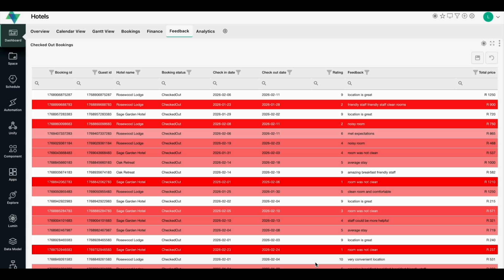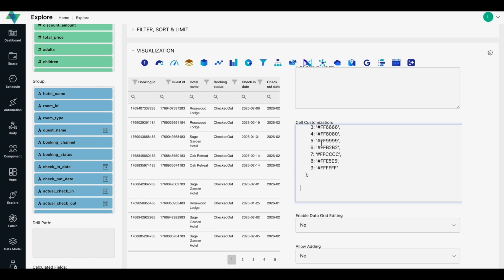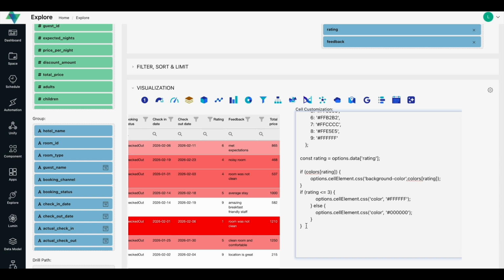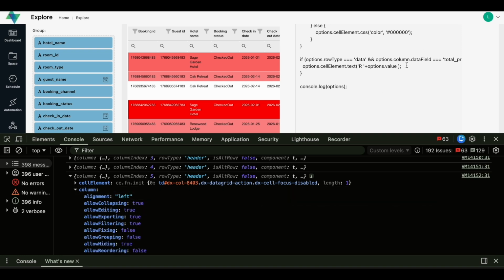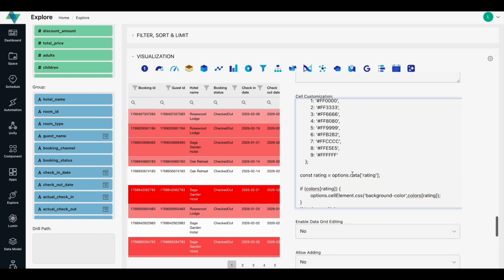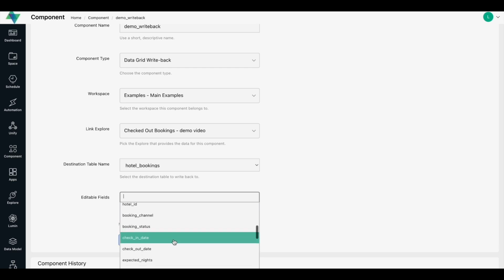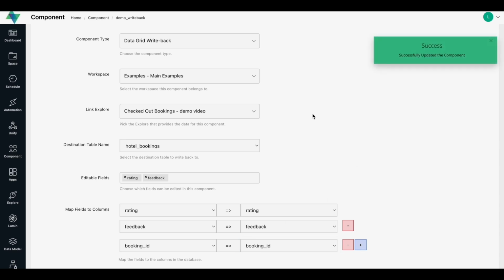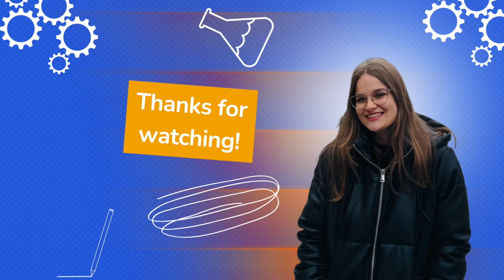Cell Customisation, Editable Fields and Dropdowns | Datagrids Explained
Learn how to turn a static data grid into a fully interactive experience using cell customization, editable fields, and drop-down lists.

In this video, we cover:
• Creating gradient-based cell colors with lookup tables
• Adding prefixes, suffixes, and dynamic font styling
• Enabling inline editing directly in the data grid
• Setting up data grid writeback to sync changes to the database
• Using drop-down lists to improve data consistency and reduce errors

Perfect for anyone looking to build cleaner, smarter, and more user-friendly data experiences in OQLIS!